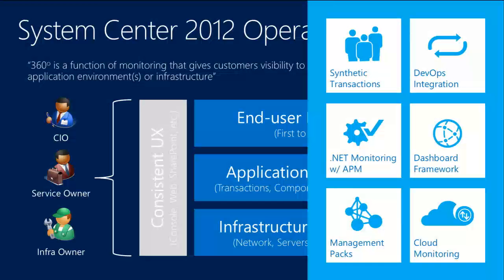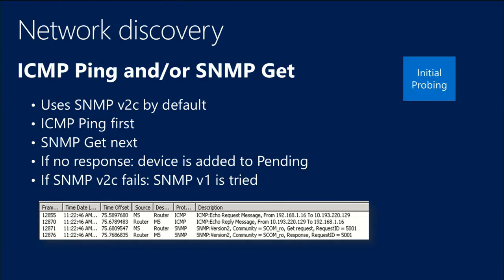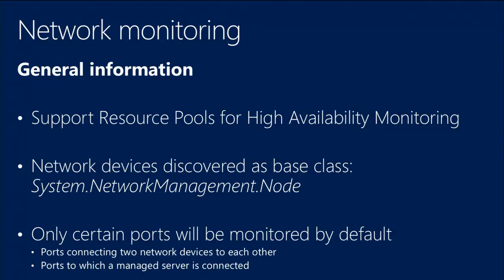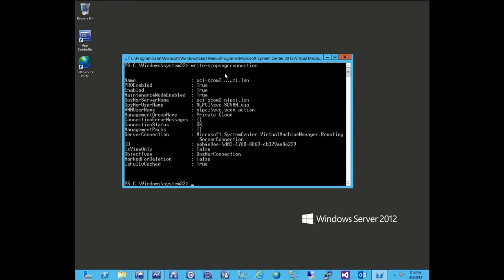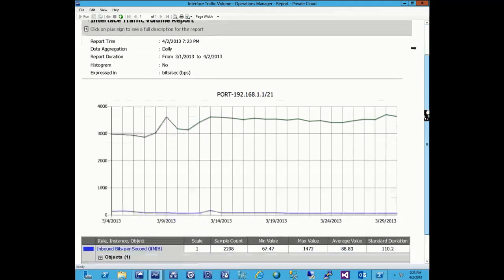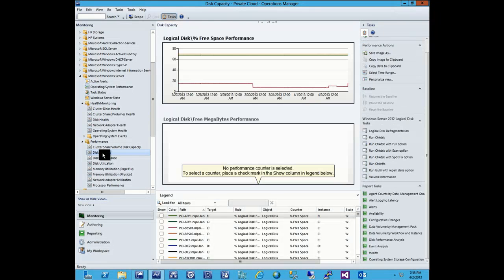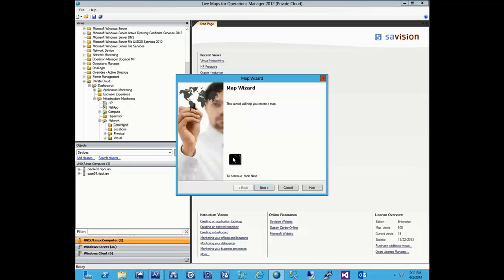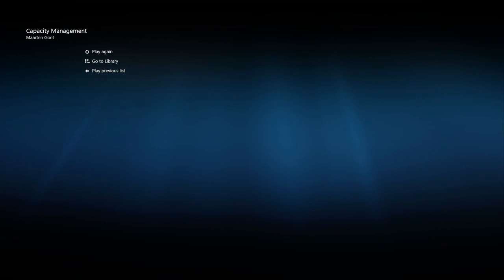TechEd North America 2013 Monitoring and Managing the Network and Storage Infrastructure with Micros